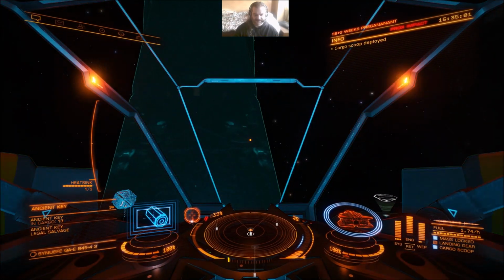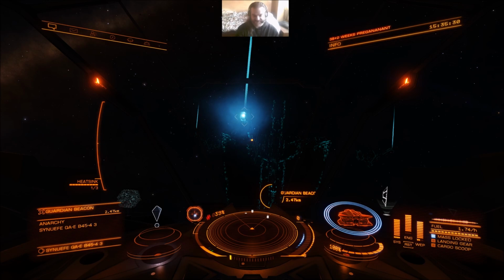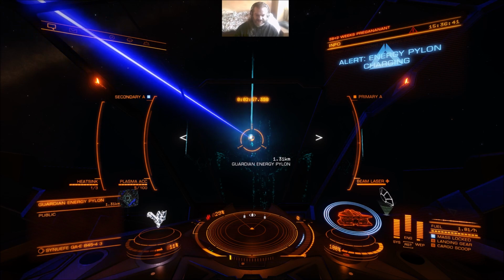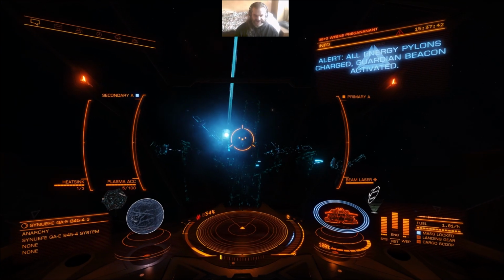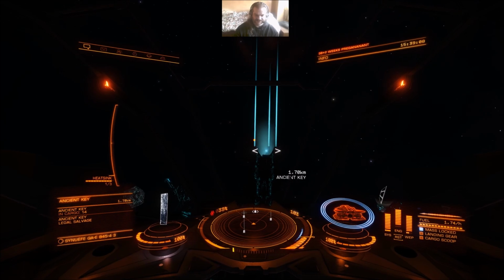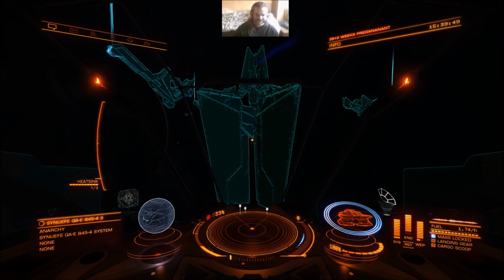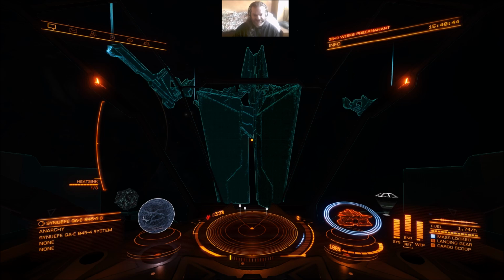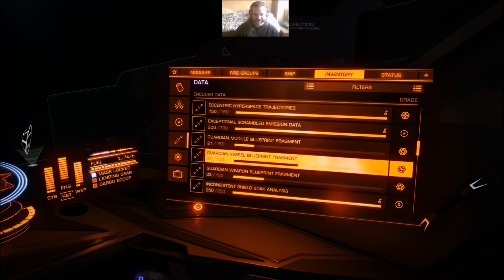Elite: Dangerous - Guardian Beacons (PC) 1080P60 HD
WARNING #2 - This video, like all the videos I do, is specifically intended to insult and/or offend millennials, SJW's and pussies who can't take swearing. This is your only warning, cry to some cunt who cares if you decide to watch it regardless...

A mere 2 years after they were introduced and everyone on YouTube covered them, I do a "fascinating" video showing the Guardian Beacons, how to manipulate them... and why I've never bothered with them before now...

All in-game settings maxed and played at 2560x1440. Recorded at 1080p60 HD with OBS. Watch in 1080p HD for best quality!

Key PC Specs:
CPU: Intel Core i7 4930K @4.3GHz w/ Corsair H80 Cooler
MB: Asus X79 Deluxe
RAM: 64GB Corsair Vengeance CL9 1600MHz DDR3
GPU: Gigabyte GeForce GTX 1070 G1 Rev.2
OS DRIVE: 512GB OCZ Vertex 4 SSD
GAMES DRIVE: 6TB Seagate 7200RPM SATA-III HDD
OS: Windows 10 Pro 64-Bit